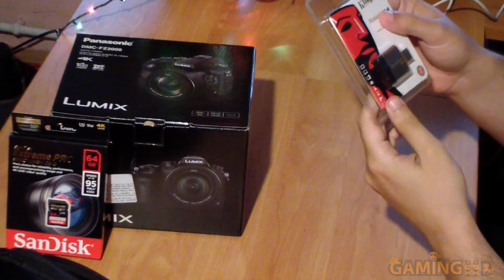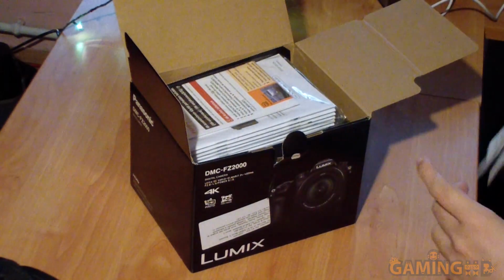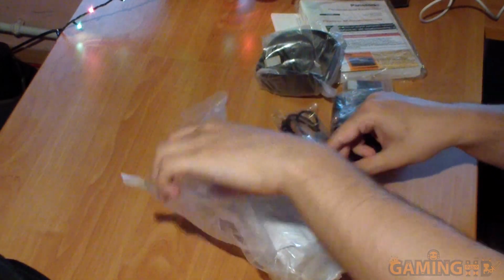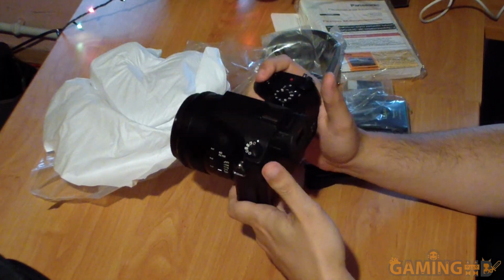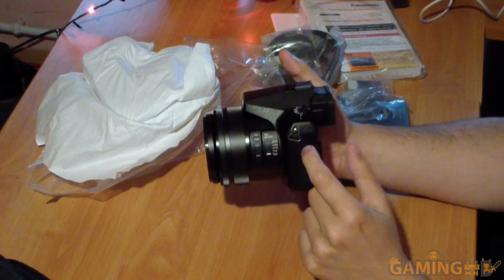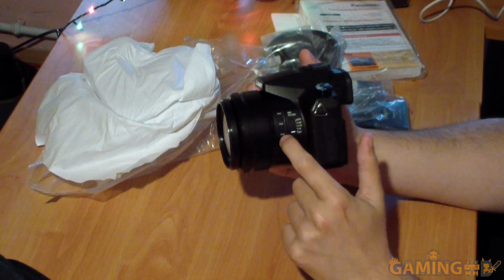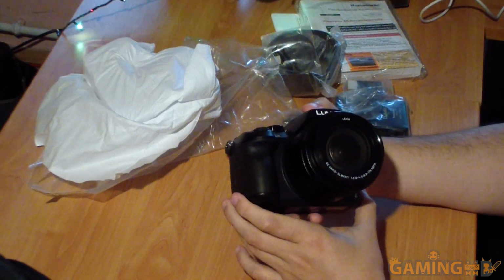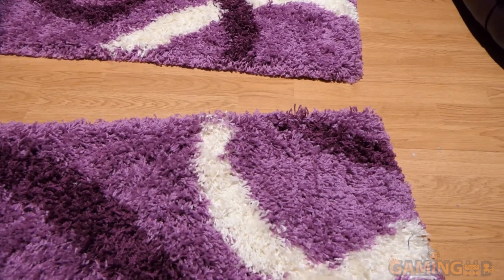Hardware Unboxing: Panasonic Lumix DMC-FZ2000 / FZ2500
One that has progressive scan, 4K video, zebra patterning, giraffe semaphoring and more features that may or may not be made up. Here’s the unboxing of it alongside a few samples of what it can do. Look forward to the review sometime in March. Yes, it will take that long, I can barely figure out how to turn it on at this point.